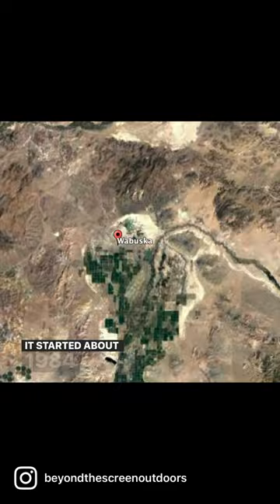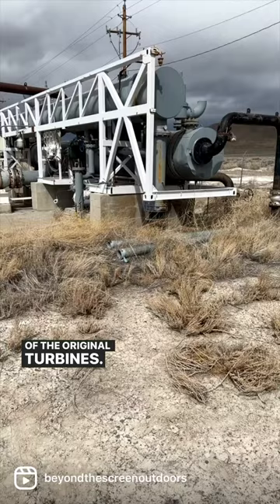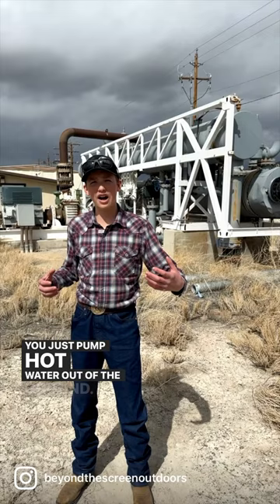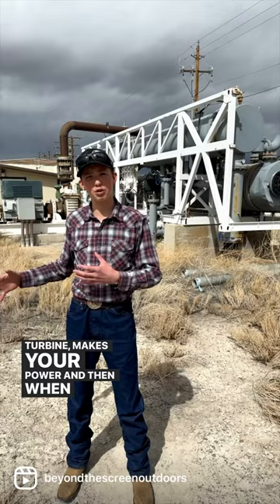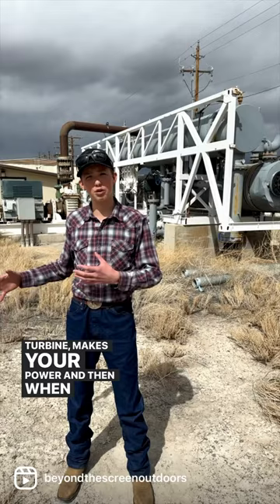Ken visits the oldest geothermal power plant in Nevada!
Visiting the oldest geothermal power plant in Nevada geothermal nevada sustainable outdoors getoutside fatherandson brownells edgeeyewear dangerousbutgood freedom history historical brownellsinc wonrategear #2023